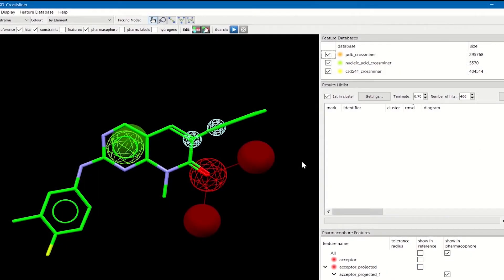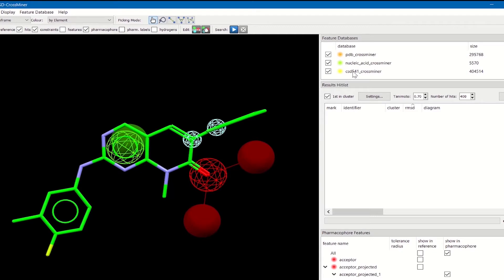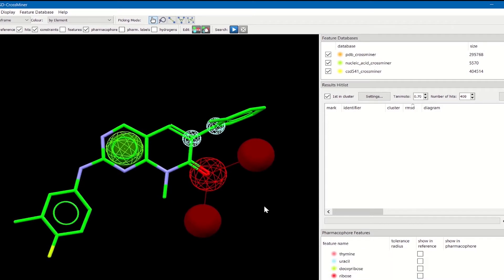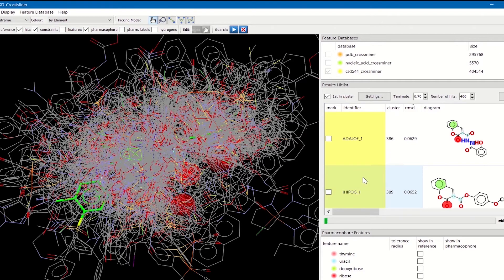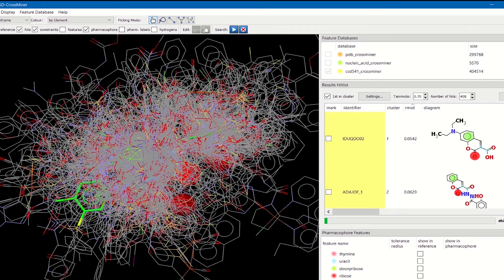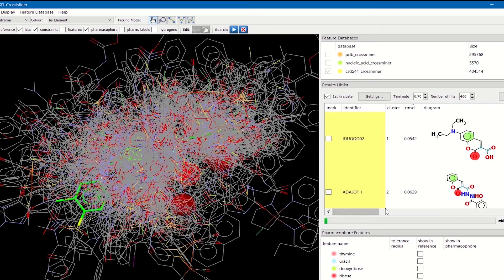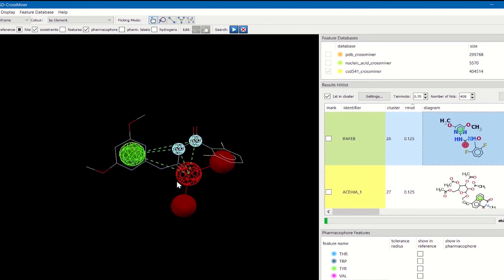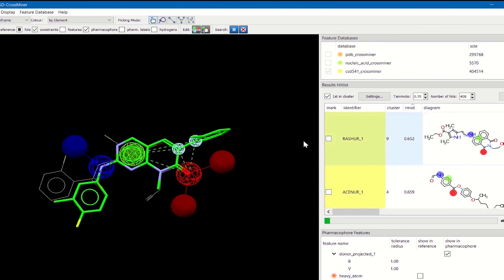How to: run the pharmacophore search using CSD-CrossMiner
It's possible to create and edit a pharmacophore and then search against databases of structures using CSD-CrossMiner. By default you can search the Protein Data Bank and the Cambridge Structural Database - but you can also search in-house databases where required.